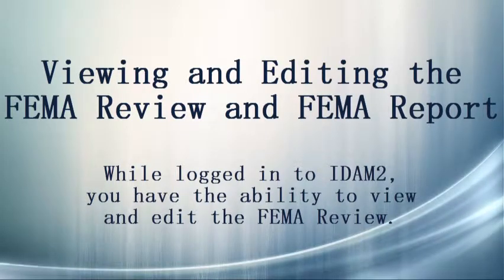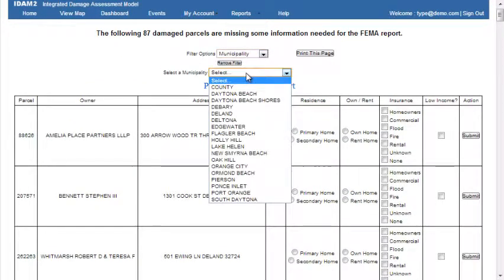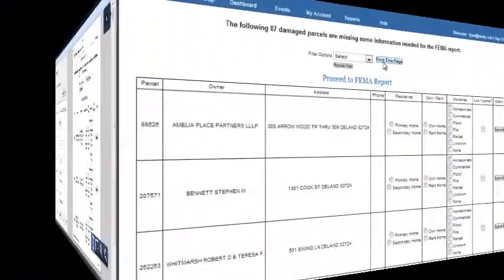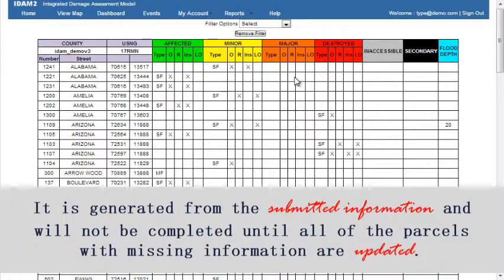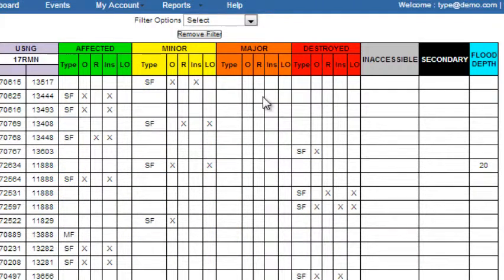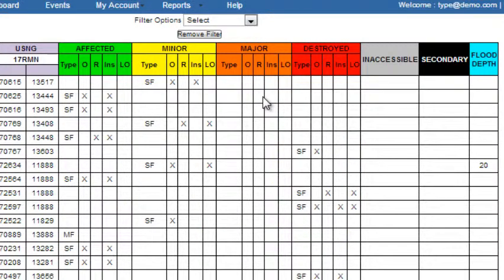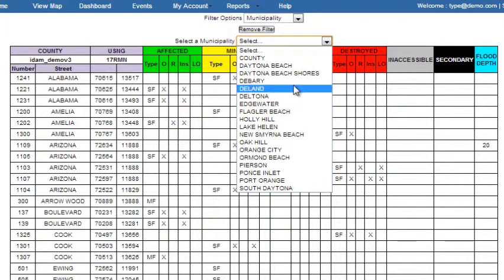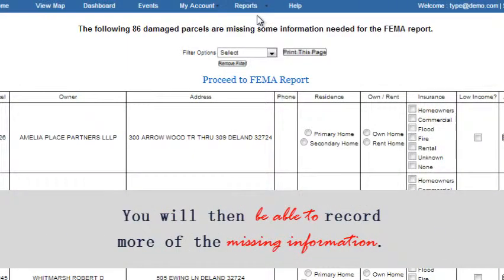Section 7A Viewing and Editing the FEMA Review and FEMA Report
This video depicts how to view and edit both the FEMA Review and FEMA Report. It gives a detailed overview of how to record missing information for damaged parcels in the FEMA Review as well as how to decipher the information shown in the FEMA Report. Also included is how to filter through the given information by either team assignments, municipality regions, or by the level of damage for each parcel.